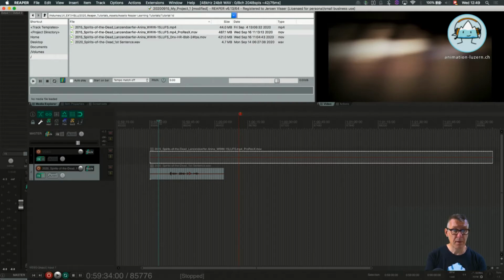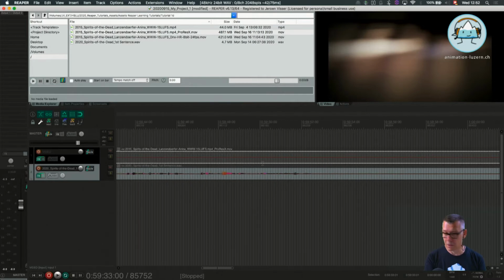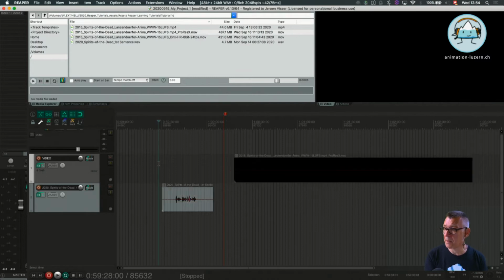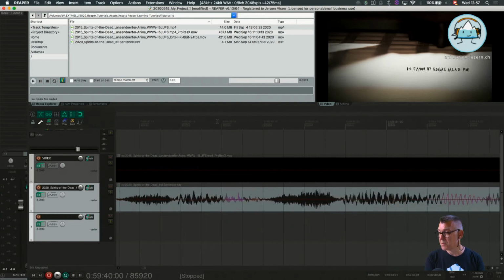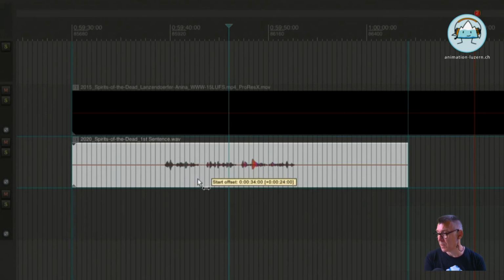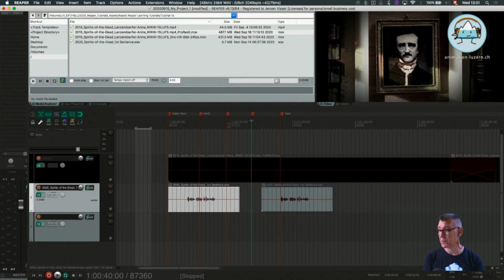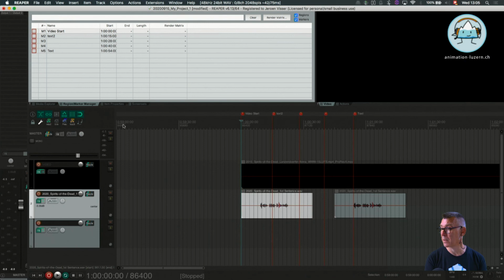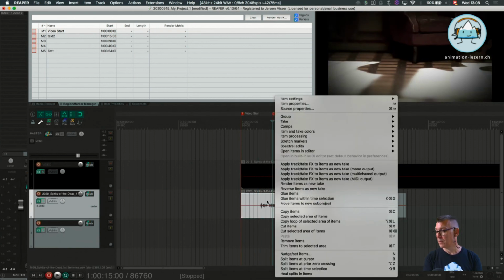Reaper Tutorial 1e) Hello Reaper: Navigation: Mouse/ Trackpad/ Wheel Behaviour with modifier keys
1e) Hello Reaper: Navigation: Mouse/ Trackpad/ Wheel Behaviour with modifier keys

Resources:
Start with the Session you’ve been working in Tutorial 1d)

Note:
All the Shortcuts using CMD in OS X use CTRL in Win/Linux

Index:
01:39     Zoom In/Out, two finger on trackpad/ mousewheel up/down. Shortcut: Arrow
Up/down
02:19     Timeline Infos: hours/minutes/seconds/frames and absolute frame count
02:45     Scroll left/right
03:15     Track Height: All Tracks: CMD + Draw with two fingers or Scroll Wheel on Mouse
04:04     select item(s): Right Click, then draw over items with mouse, or three fingers on
trackpad
05:40     move item(s): Click and drag
05:54     Drag item down on area without tracks, let go: creates new track
06:07     Hold Cmd + Click and Drag: creates copy of item(s)
06:50     Waveform-Height: Shift + Arrow up/down
07:45     Keep In/Out of Item but move Audio within: Select Item, press Opt + Drag Audio
inside Item
08:30     Arrows in item indicate where the automatically created Loop is beginning/ending
08:59     Markers: Put Cursor where you want to create a marker. Press M to create a Marker,
Press Shift + M to set a marker and name it
09:33     Why do we put the Video at 01:00:00:00?
11:45     you can jump to the first nine markers by pressing 0-9
12:15     Marker Window: View/ Region/Marker Window. Shortcut: Cmd + Shift + Opt + R, or
very convenient in the tabs of the dock, as we created a screenset also containing
the marker window
12:37     Right in Marker Window: renumber in Timeline Order
13:00     First nine markers are best used to jump to important hit-points in the Animatic
13:45     Jump to next marker: ¨
13:45     Jump to previous marker: Opt + ¨
14:20     Right Click on Track: Context Menu pops up. Basically every window has a context
menu
14:45     Context Menu in Edit Window, Jeroen explains functions, we’ll learn some of the
shortcuts in later tutorials, which makes it even more easy
15:40     Item Context Menu